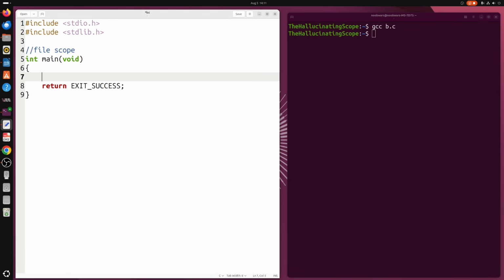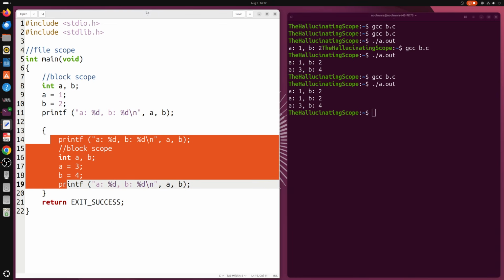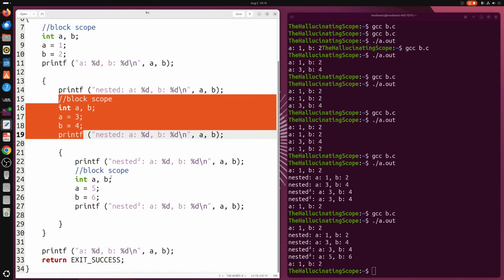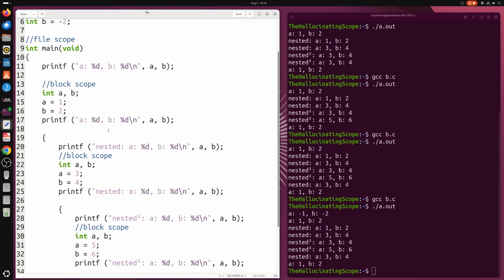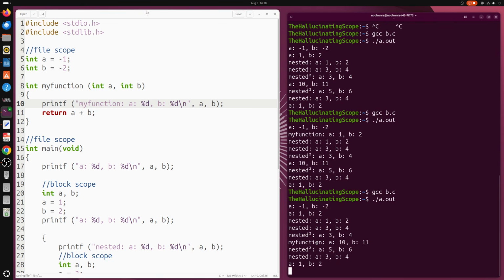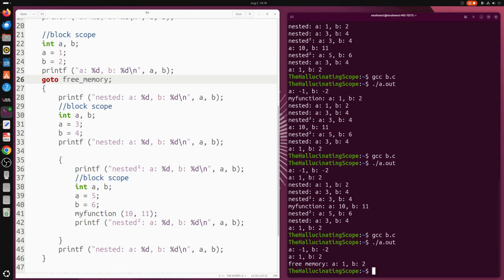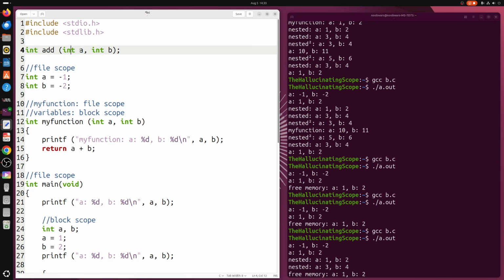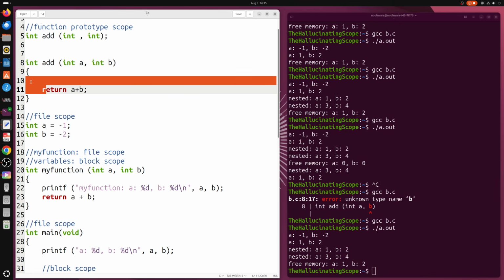Scopes in C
file scope
block scope
function scope
function prototype scope